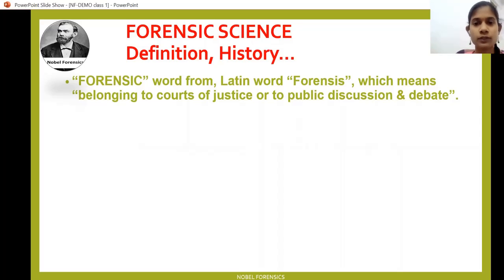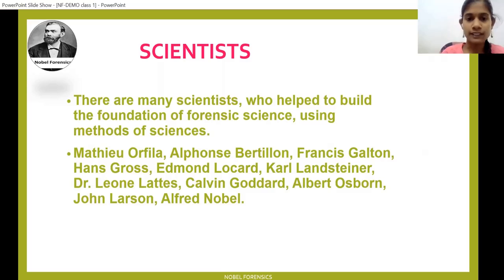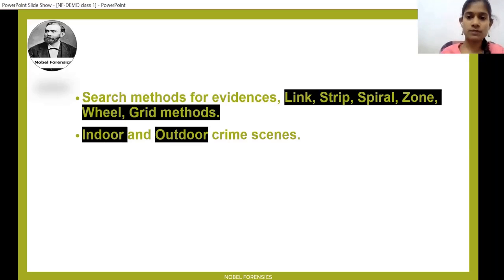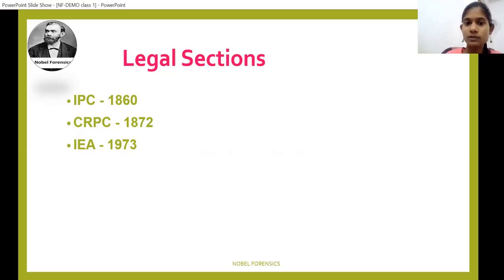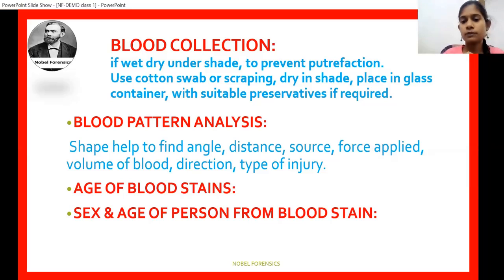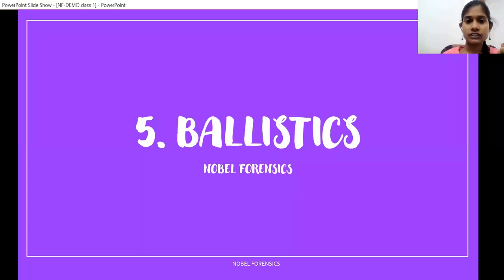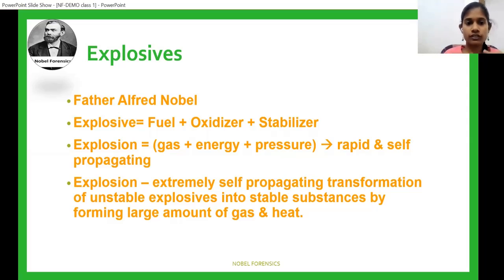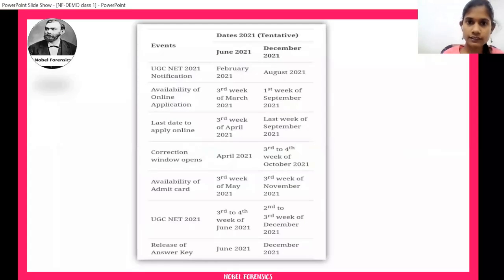DEMO SESSION-2 || NOBEL FORENSICS ONLINE COACHING CLASSES FOR UGCNET-FORENSIC SCIENCE || UGCNET2021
WELCOME TO NOBEL FORENSICS,
Am starting online coaching for UGCNET-JRF FORENIC SCIENCE, & this is the recorded DEMO SESSION-2, which was live on 27/12/2020, 10:00AM.

UGCNET FORENSIC SCIENCE ONLINE COACHING CLASSES starting from January 2nd 2021.

If any doubt/query/question related to coaching classes,

SowmyaGajula,
NOBELFORENSICS.

NOBEL FORENSICS,
It’s an Organization for FORENSIC SCIENCE,
Started with the intension of sharing forensic knowledge.